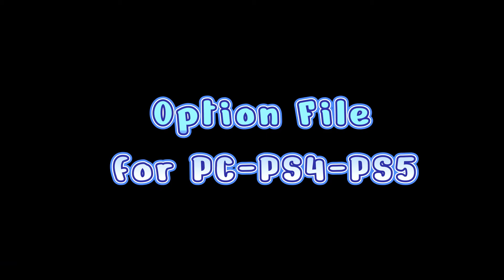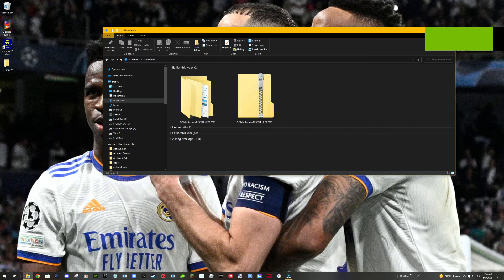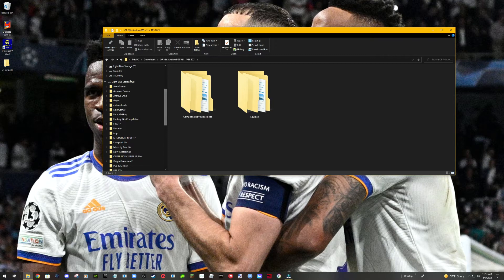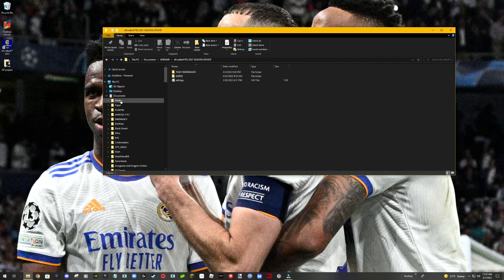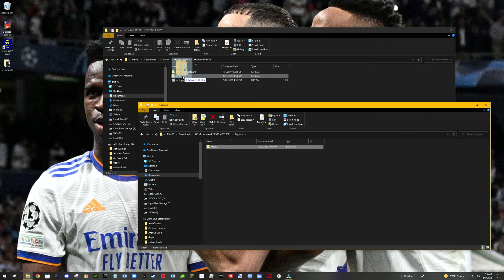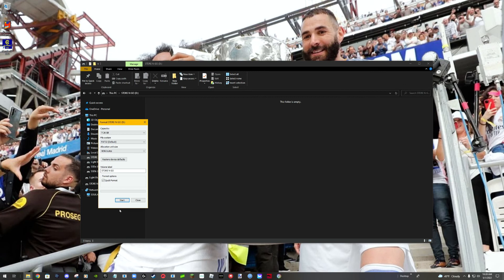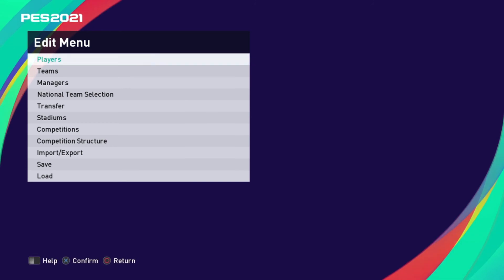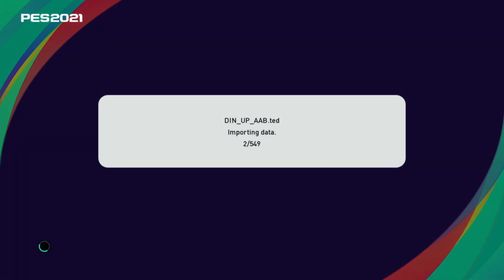Season 2022 Option File for PES 2021 on PlayStation and PC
Update your game to the current season, latest rosters, transfers, kits.

IMPORTANT:
1. Re-install game on PC or PlayStation.  No other patches must be in place.
2. Licensed teams will not update their defaults kits.  The new kits for season 21-22 will be as the 3rd or 4rth kits.

My system:
WEBCAM: Logitech C920
Microphone: Blue Yeti
GPU: GeForce GTX 1080
CPU: Intel(R) Core(TM) i7-7700K CPU @ 4.20GHz
Memory: 16 GB RAM (15.89 GB RAM usable)
Current resolution: 2560 x 1440, 59Hz
Operating system: Microsoft Windows 10 Home